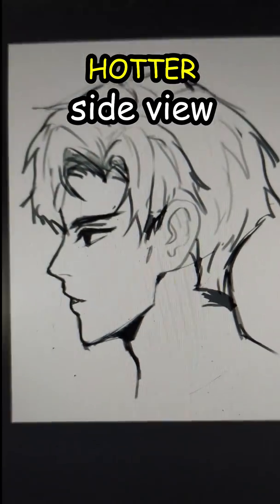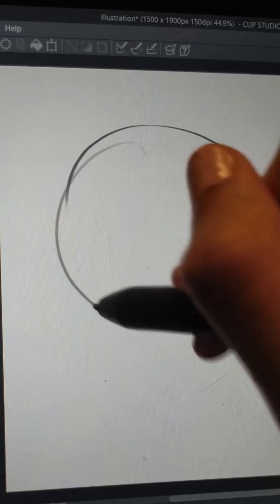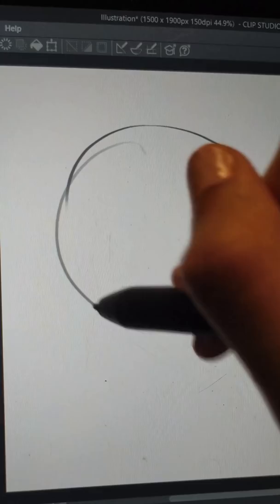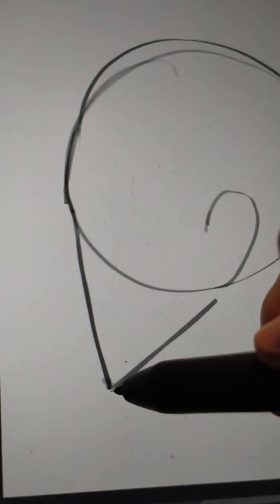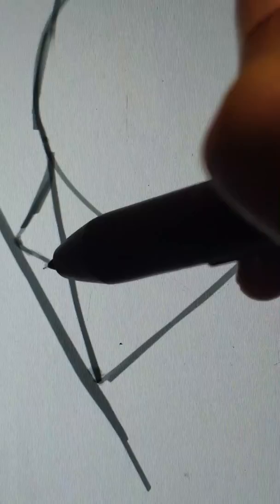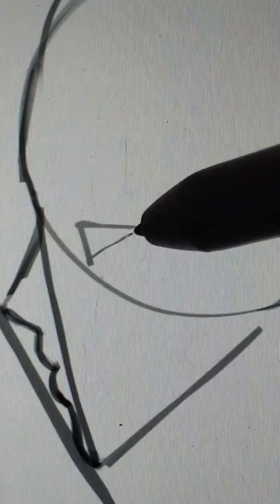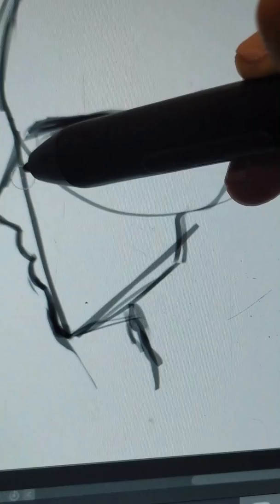A HOTTER way to draw a side view face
a hotter way to draw side view characters

my brushes
old pen content id: 1358977
new pen content id: 1702959
hair brush: 1868700